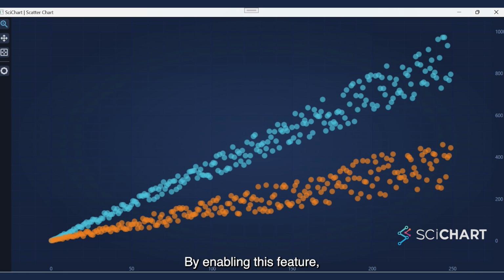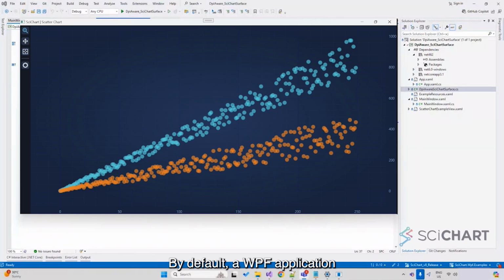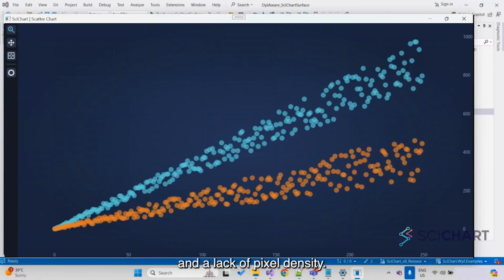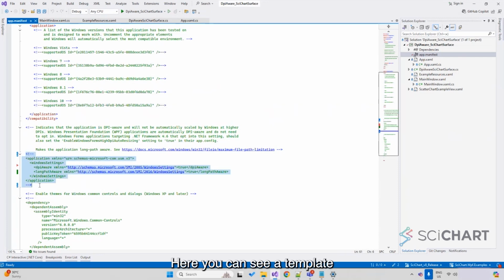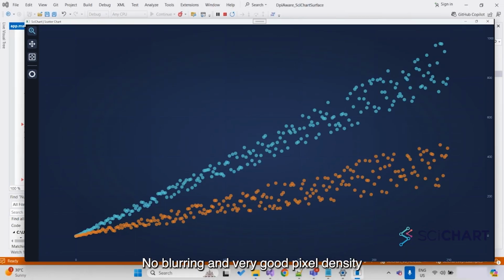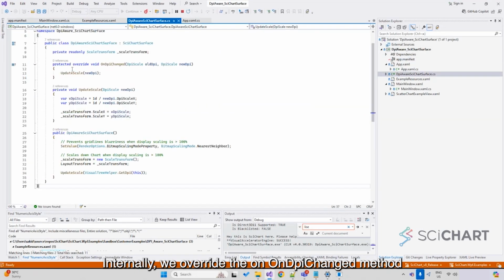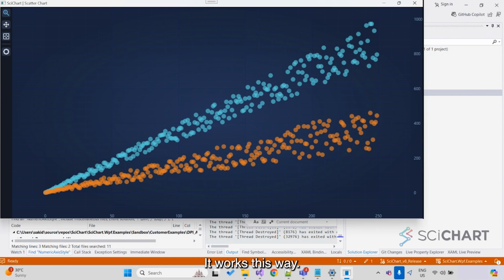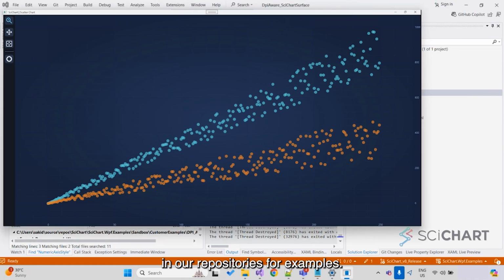WPF DPI Awareness in SciChart | Sharp Charts on 4K & Multi-Monitor Displays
Struggling with blurry charts on high-DPI monitors in your WPF apps?

In this tutorial, learn how to implement DPI-aware mode in SciChart WPF applications for crystal-clear visuals on any display — from Full HD to 4K. Perfect for .NET developers aiming to enhance user experience and chart readability across multi-monitor setups.

What You’ll Learn:
✅ How to add a DPI awareness manifest for your WPF app
✅ Override DPI changes for dynamic multi-monitor support
✅ Scale SciChart charts correctly to remain sharp on high-resolution displays
✅ Tips to ensure your UI and charts stay crisp regardless of monitor resolution

Make your WPF apps look professional, modern, and readable on any screen while keeping performance smooth.